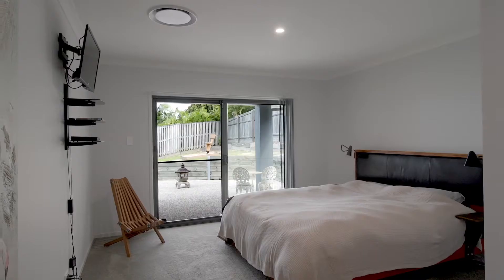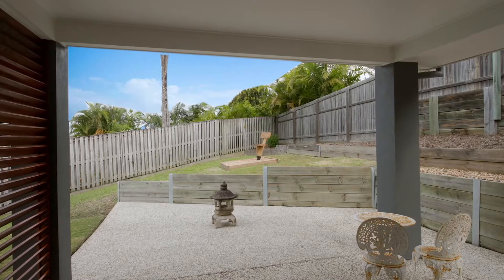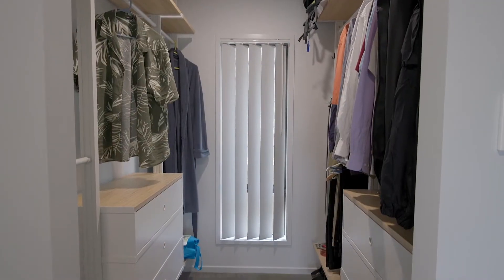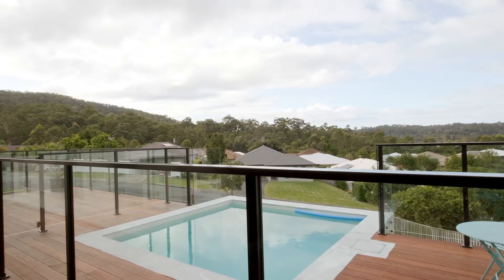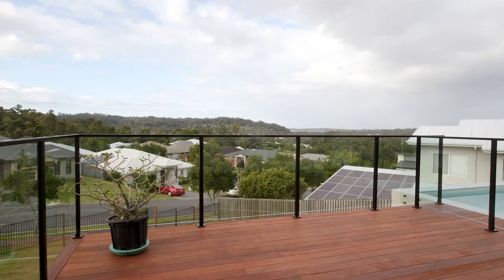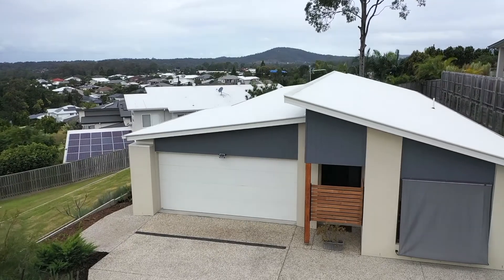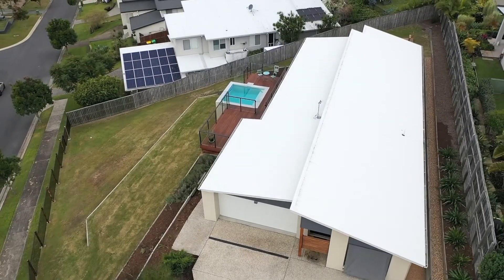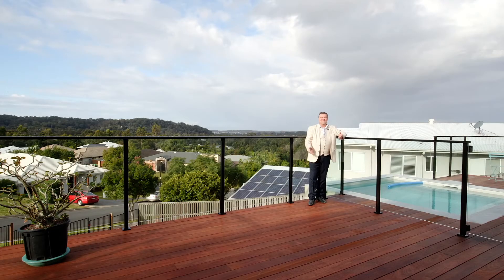20 Marrinup Street, Upper Coomera Just Listed